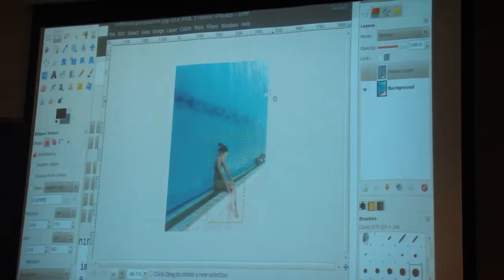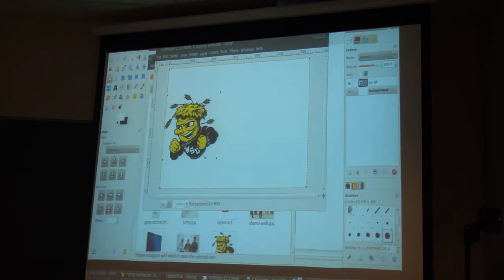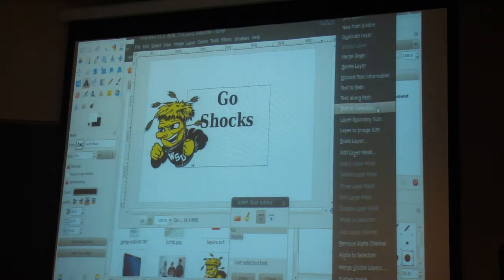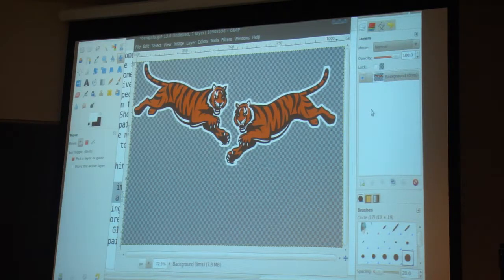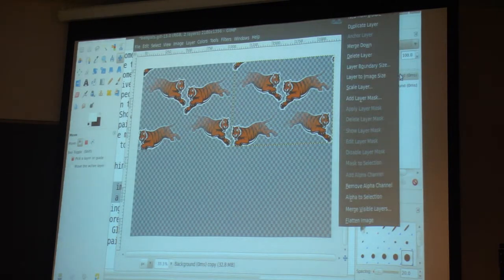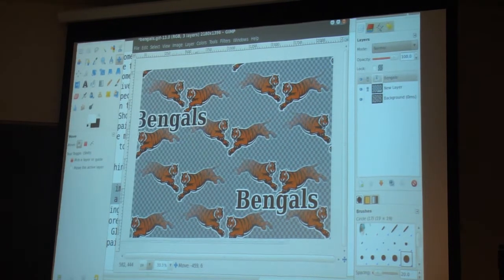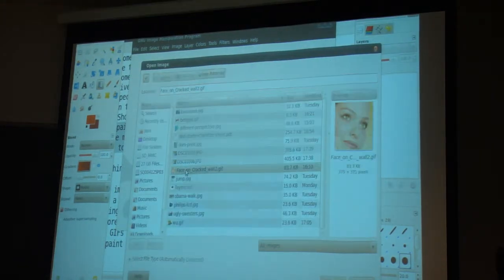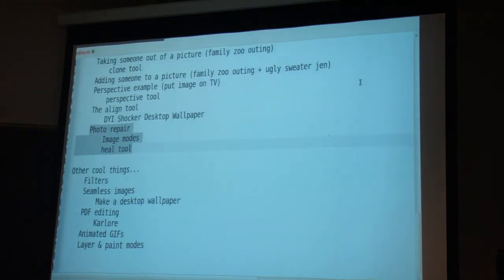WSU GIMP Talk (6 of 8)